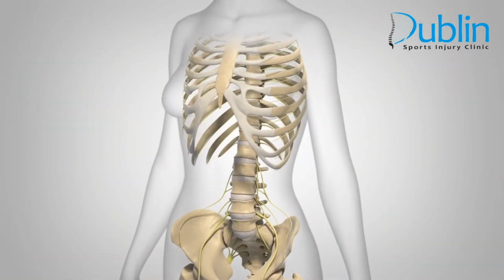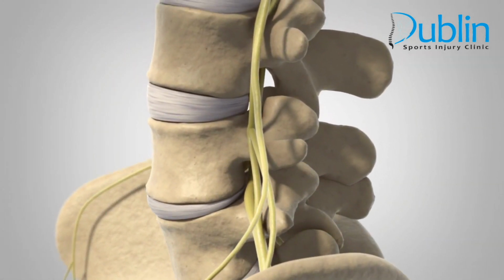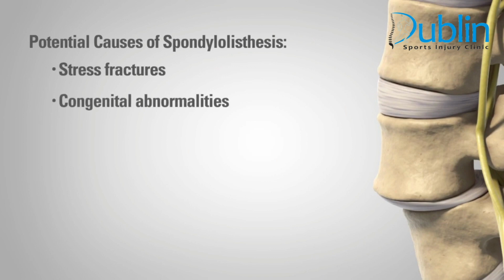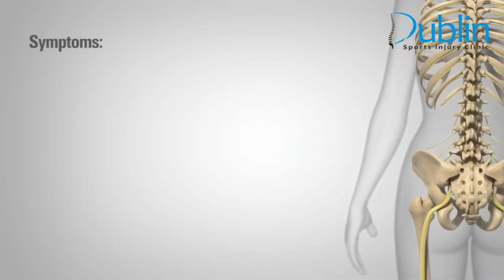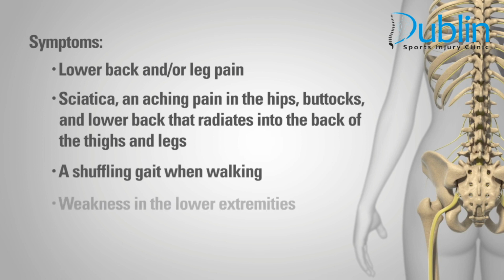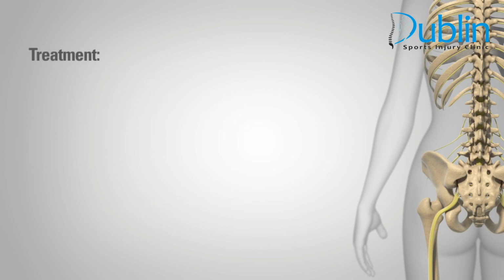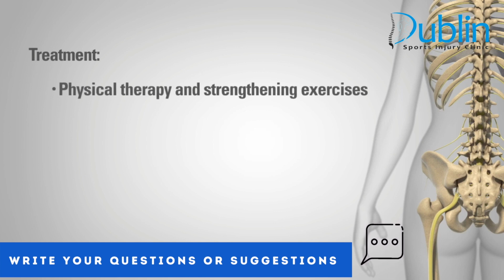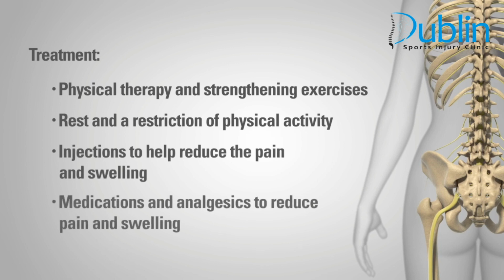Spondylolisthesis Cause, Symptoms and treatment for pain relief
In this video I show you an effective exercise rehabilitation routine for Spondylolisthesis in  L4 - L5 / L5 - S1 and you have Spondylolisthesis and Disc Bulges at the same time.

If you have a sore back because of Spondylolisthesis, this exercise routine will help you with pain relief and also improve your lower back mobility. It is common to have sciatica symptoms as part of Spondylolisthesis and this exercise routine can help you to manage your sciatica pain.

In the meantime, if you experience lower back pain or disc bulge you can follow the exercise routine below and start your recovery right away.

L4 L5 - L5 S1 disc bulge best exercise rehabilitation for pain relief

daily stretch routine for a tight lower back - Dublin Sports Injury Clinic

All information, content, and material of this video or website are for informational and demonstration purposes only. It is not intended to serve as a substitute for the consultation, diagnosis, and/or medical treatment of a qualified physician or healthcare provider.

Don’t use this content as a replacement for treatment and advice given by your doctor or health care provider. Consult with your physical therapist or healthcare professional before doing anything contained in this content.

By watching this video, you agree to indemnify and hold harmless Dublin Sports Injury Clinic(and its representatives) for any and all losses, injuries, or damages resulting from any and all claims that arise from your use or misuse of this content. Dublin Sports Injury Clinic makes no representations about the accuracy or suitability of this content.
USE OF THIS VIDEO'S CONTENT IS AT YOUR OWN RISK.

best core exercises for lower back pain-chronic lower back pain
Spondylolisthesis Best Exercises, Spondylolisthesis Exercises, Spondylolisthesis rehabilitation routine, Spondylolysis, Spondylolysis exercises, Spondylolysis rehabilitation